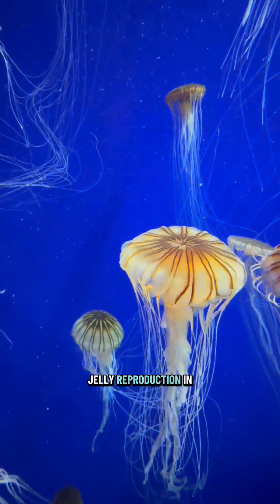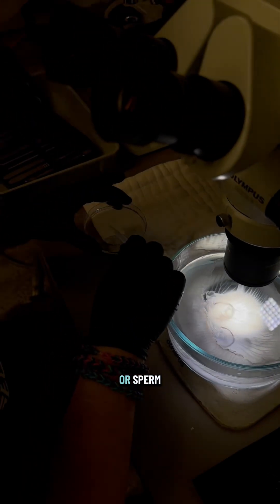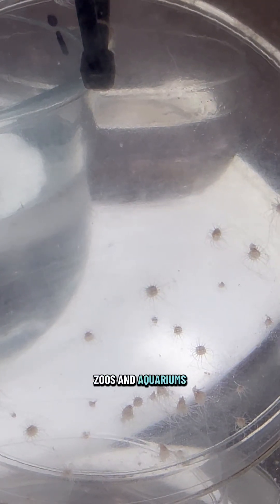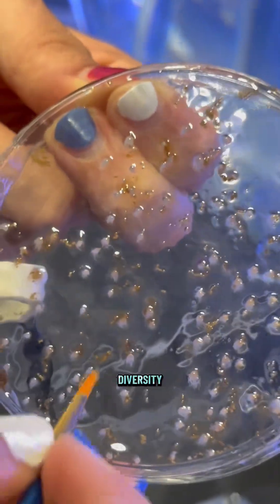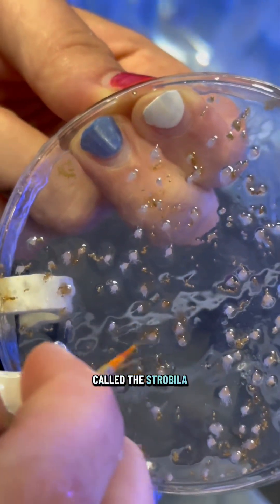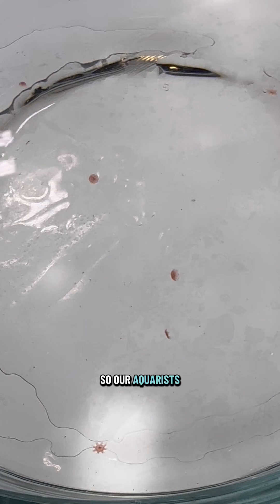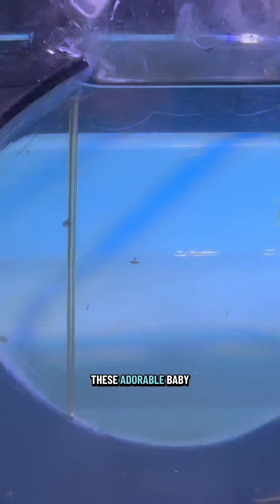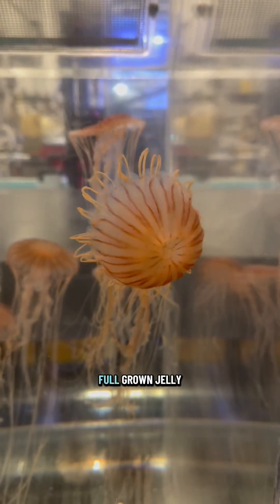How Georgia Aquarium Works - Raising Jellies!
On this edition of How Georgia Aquarium Works, you will get a closer look at how we raise jellies!